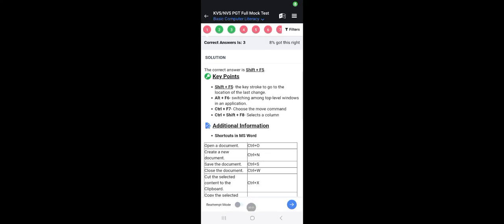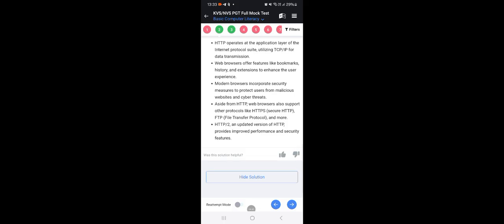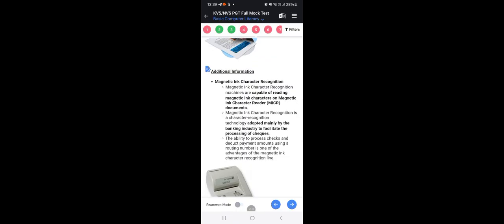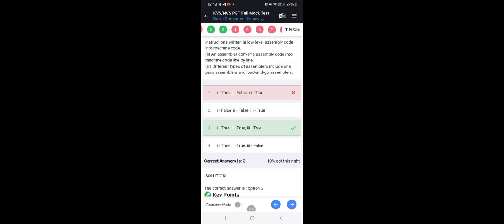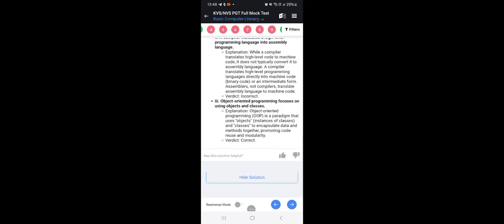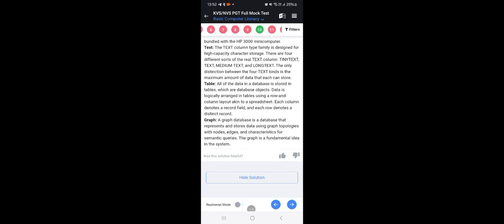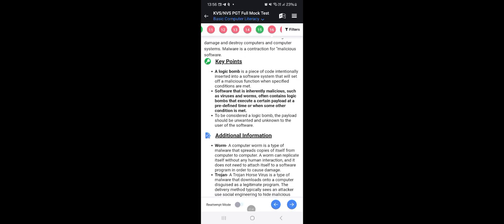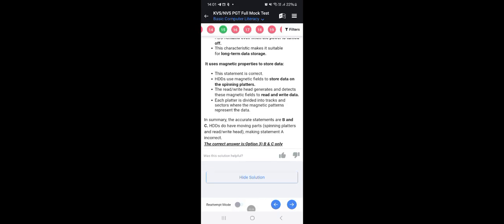Kvs and nvs computer